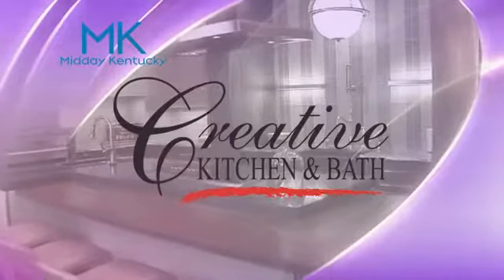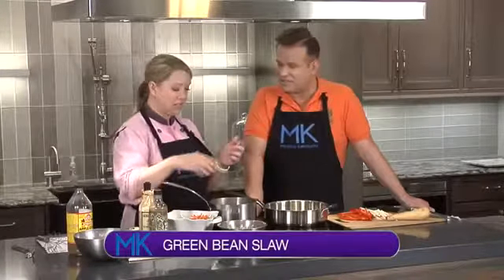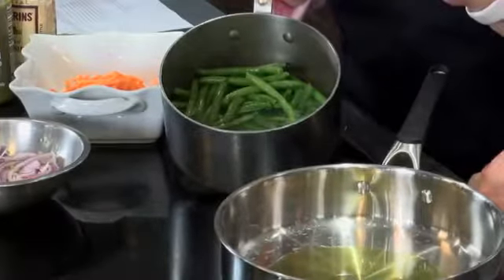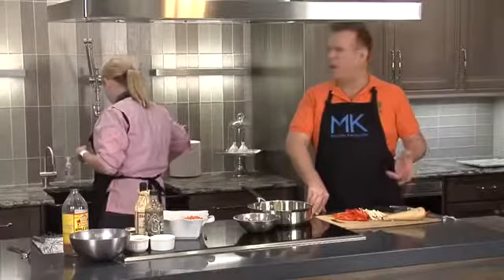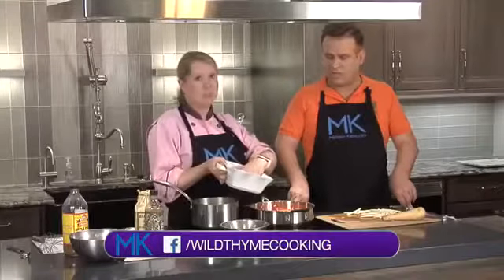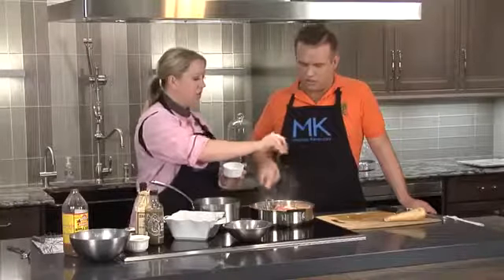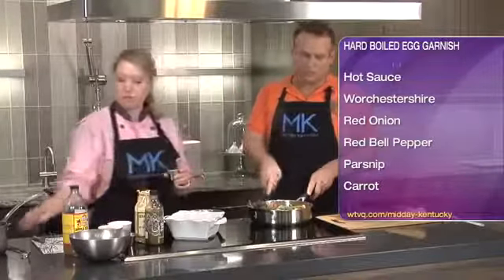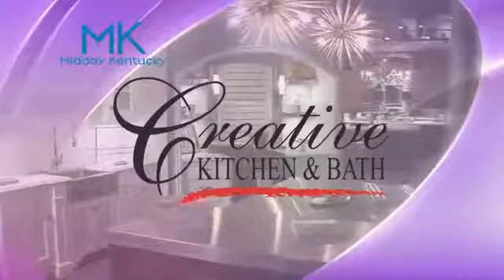Make a delicious green bean slaw with Chef Allison Davis from Wild Thyme!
Green bean slaw
2 tablespoons olive oil
1 garlic glove minced
1/4 apple cider vinegar
2 1/2 tablespoons water
1 1/2 teaspoons dijon mustard
1 1/2 teaspoon honey
1/4 teaspoon celery seeds

hard boiled egg for garnish
1 tablespoon hot sauce
1 tablespoon worchestershire
1 red onion sliced
1 red bell pepper
1 parsnip
1 carrot

In a large pot of salted boiling water, cook beans until crisp tender about two minutes. Drain, rinse, and pat dry.
In a large skillet, heat olive oil. Add garlic, cook over moderate heat until fragrant (30 seconds) Stir in vinegar, water, mustard, honey, and celery seeds. Add carrot, parsnip, red pepper, onion, toss until warmed through. Probably about 1 minuted. Transfer to a large bowl, add beans and toss well. Add a few dashes of Worecestershire sauce, hot sauce, and season with salt and pepper.